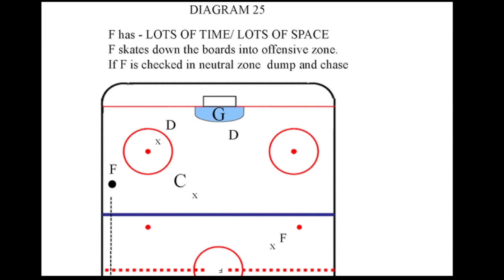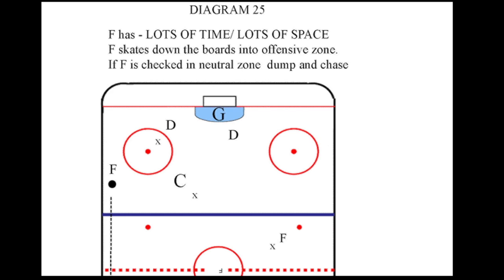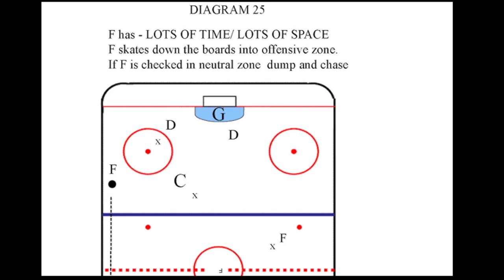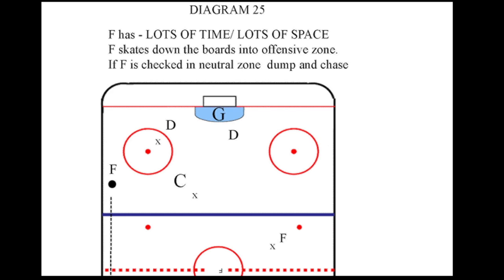GMS DIAGRAM 25 - F LOTS OF TIME SKATES INTO OFFENSIVE ZONE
This video is about GMS DIAGRAM 25 - F LOTS OF TIME SKATES INTO OFFENSIVE ZONE